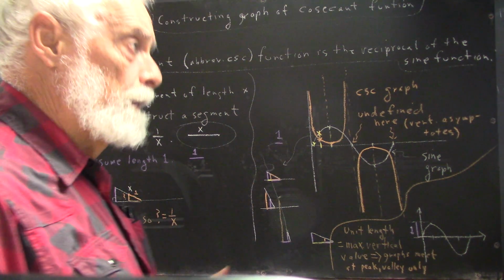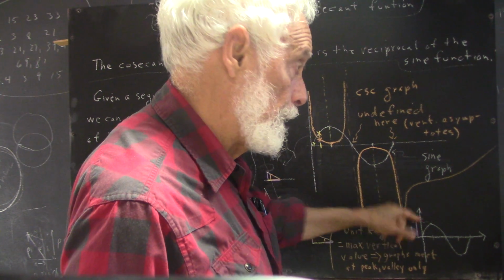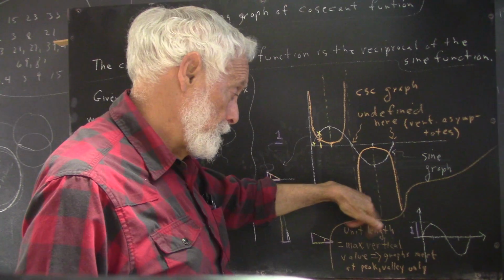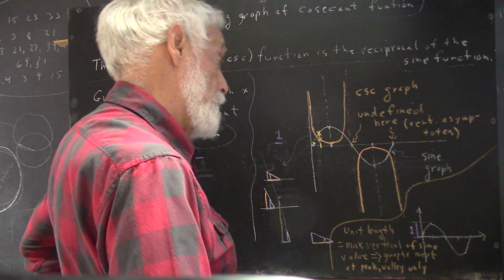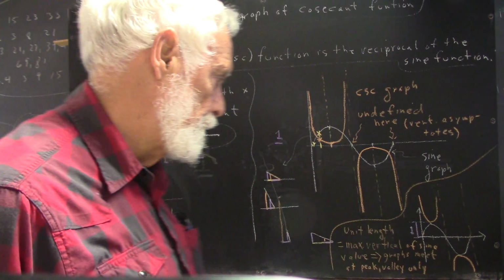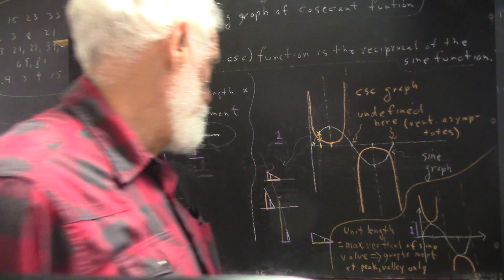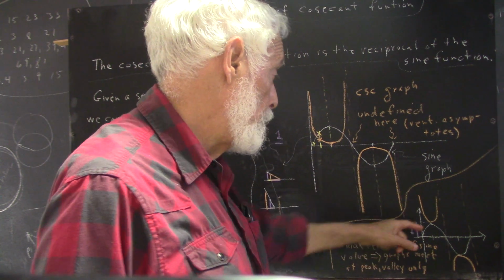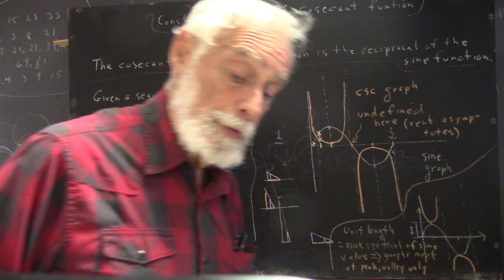dag 7236 subsequent constructing unlabeled cosecant graph for one chosen unit length graphs of sin